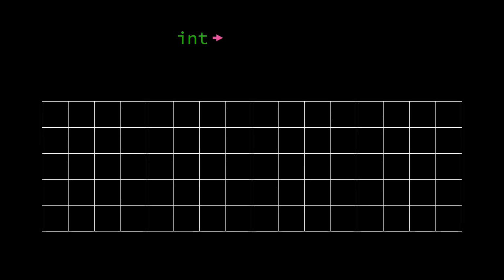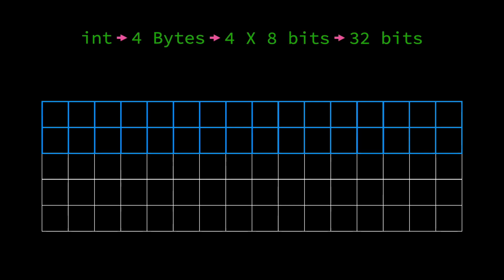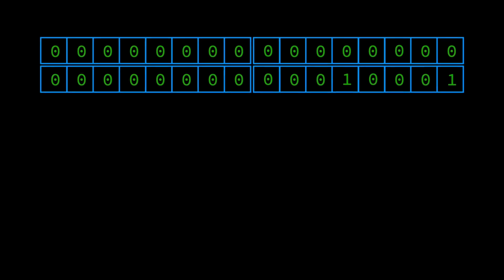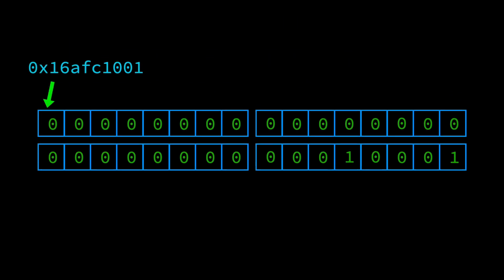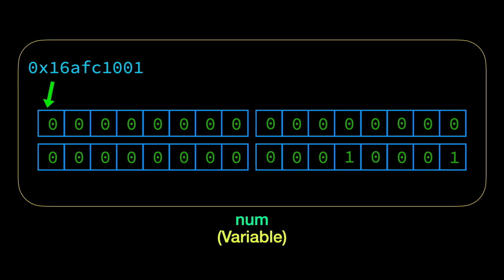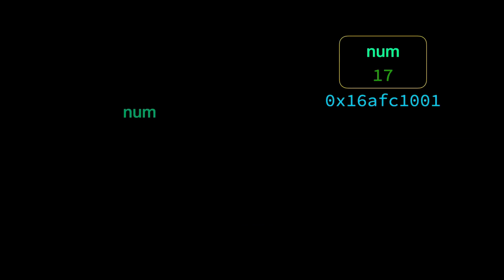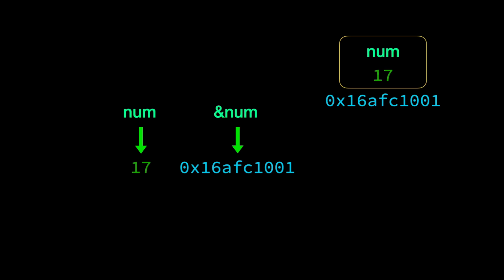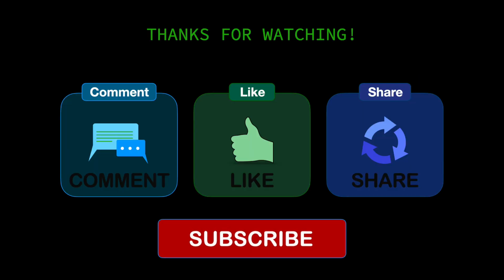Variables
This video is part of series of videos on basic of c.